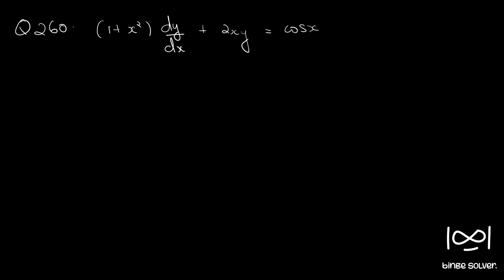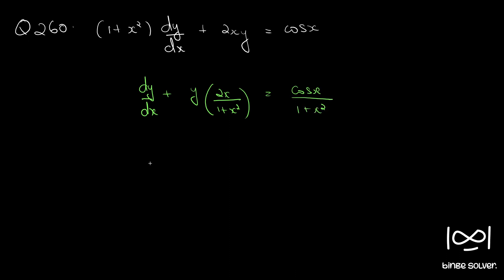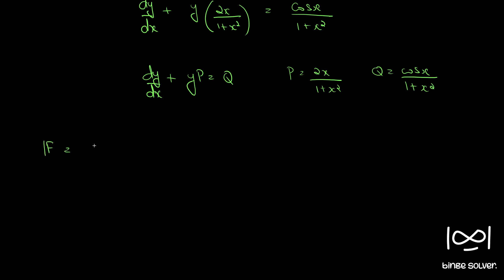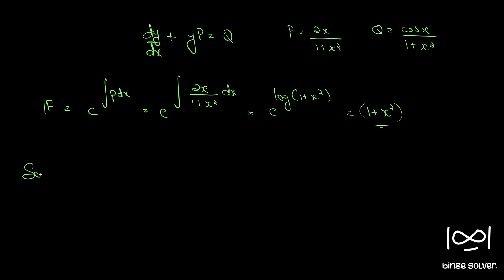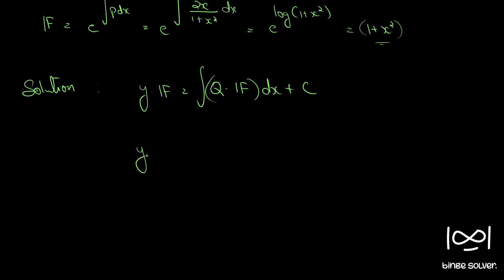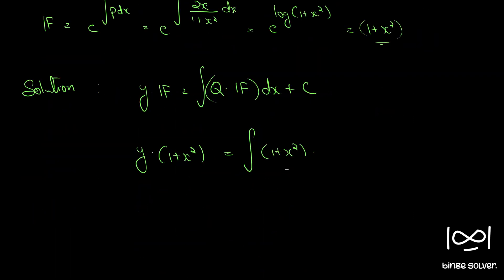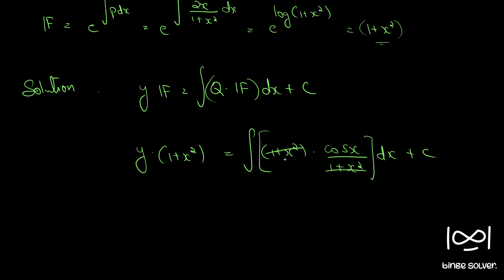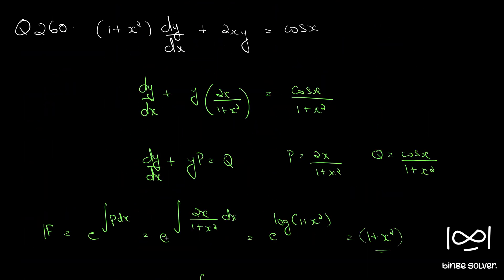Q260 Solve (1+x^2)dy/dx + 2xy = cosx